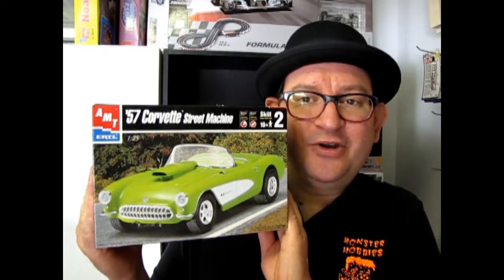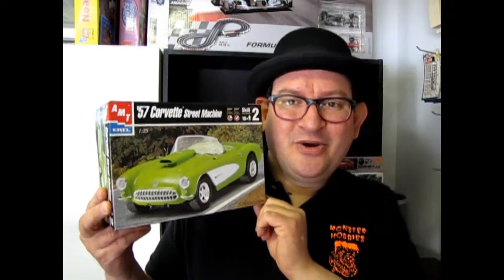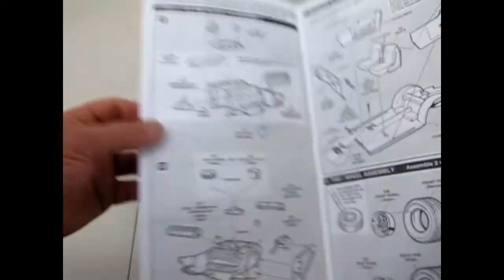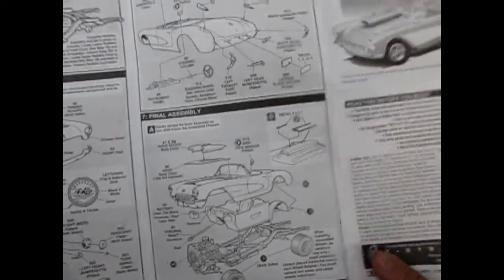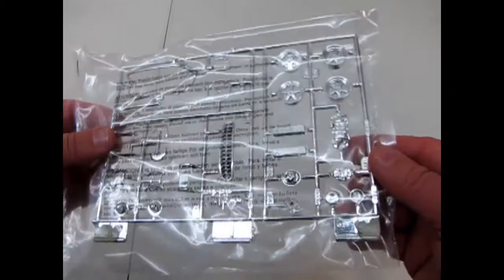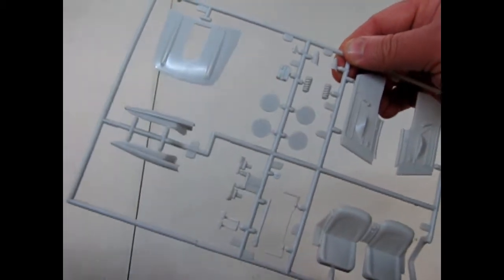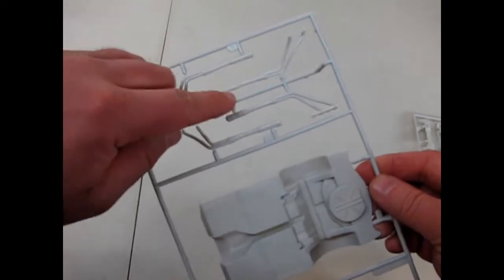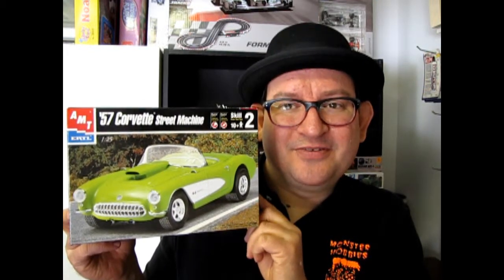Model Car Garage - 1957 Chevrolet Corvette Street Machine Model Kit By AMT/ERTL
When the Corvette roadster prototype was first shown to the public at the GM Motorama in the New York's Waldorf Astoria Hotel in January of 1953, no one expected that these cars would eventually become used for street racing in the year 2000.

Today on the Monster Hobbies Model Car Garage we will be looking at the Model Car Garage - 1957 Chevrolet Corvette Street Machine Model Kit By AMT/ERTL.

This model kit came out at a time when AMT, Revell, Monogram and Lindberg were competing with Tamiya Japan to build highly detailed and accurate plastic model kits. The AMT 1957 Chevrolet Corvette Street Machine is one of these kits and includes a separate frame, multi-piece interior with individual inner door panels, full out suspension components, and many other highly detailed parts.

The AMT/ERTL 1957 Chevrolet Corvette Street Machine model car is made of semi-soft grey plastic and has a thick box. One very nice thing about AMT kits is that the body, chrome and clear parts are all in a separate bag to keep them from being scratched by other parts.

Fortunately, the 1957 Chevrolet Corvette Street Machine model kit by AMT/ERTL itself is not really that large. You basically get one option for building the kit, and that is as a street machine car. However, this model car is a ferocious beast equipped with a huge Chevy 454 big block.

This engine consists of 21 pieces including a left and right hand side engine block and transmission, intake manifold, cylinder heads, valve covers, radiator hoses, 2-piece left and right hand side exhaust headers, distributor, oil filter, starter motor, alternator with mounting bracket, belts and pulleys, Holley Dominator carburetor and your choice of air cleaner or velocity stack.

As you might expect from the AMT 1957 Chevrolet Corvette Street Machine model car, there are a number of chrome pieces. The chrome looks very well done and properly thick. I'd imagine that most of us will be using Bare Metal Foil to wrap those parts that have mold lines removed and the wealthy among you will take them to be re-chromed after you clean them up.

This model car is not to be confused with the MPC (Sometimes branded as an AMT) 1957 Corvette Flip Nose dragster model car kit. The AMT 1957 Chevrolet Corvette Street Machine model car kit was created by modifying the AMT Chevrolet Corvette Fuel Injection model car kit first introduced in 1995. Therefore, the fit and finish of this model kit's parts and pieces is to the highest level of quality and will fit perfectly together. This is an excellent 110+ parts model kit and can only be perfected with some paint and Bare Metal Foil.

If you like these crazy street racing monster cars, then the AMT 1957 Chevrolet Corvette Street Machine model car kit is perfect for you!